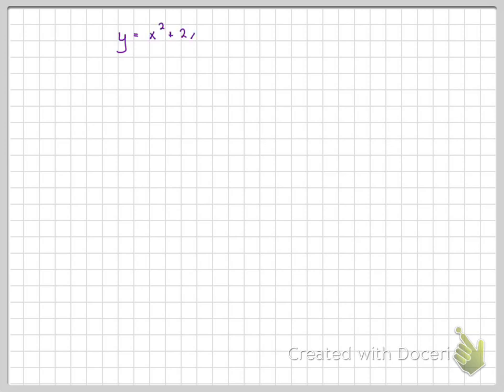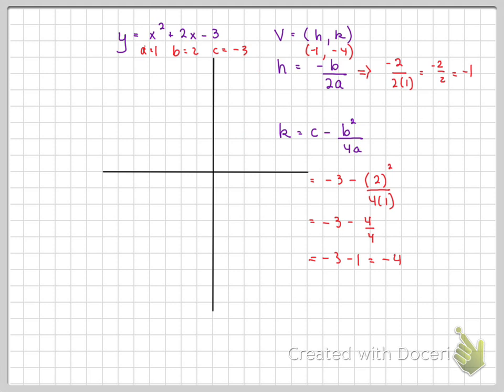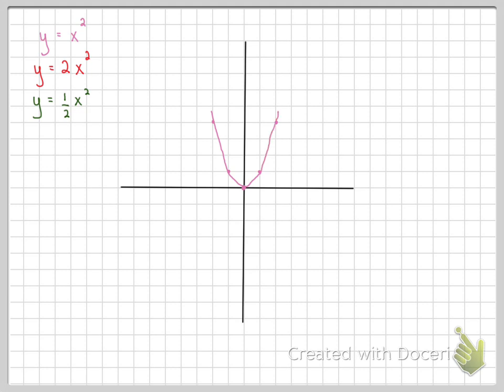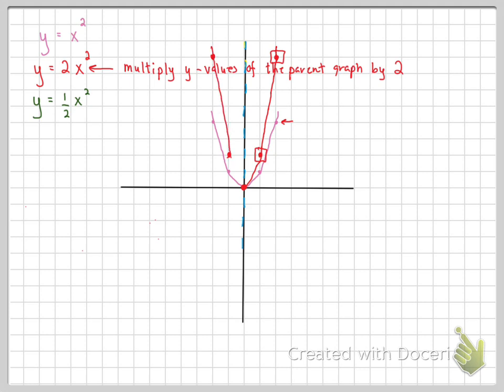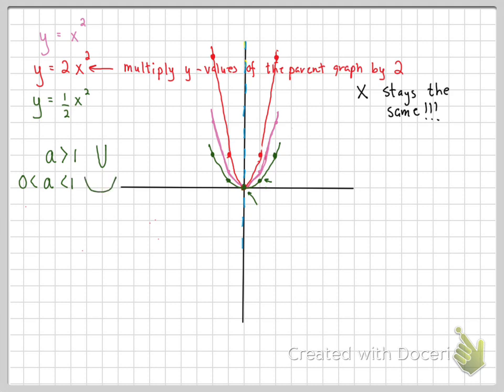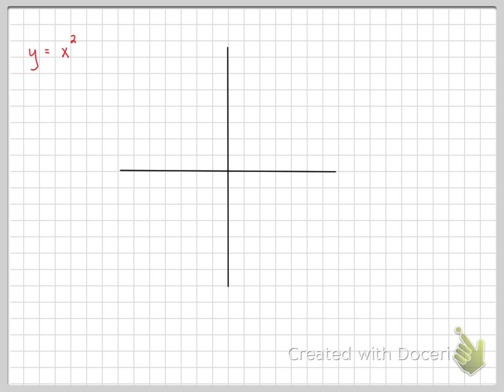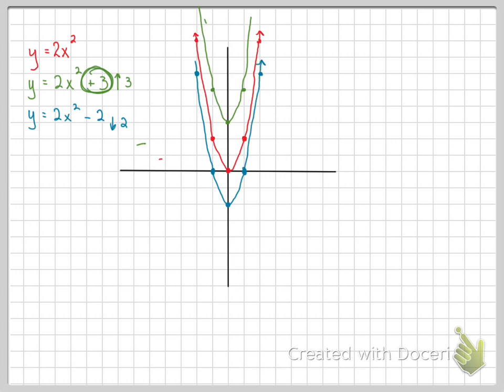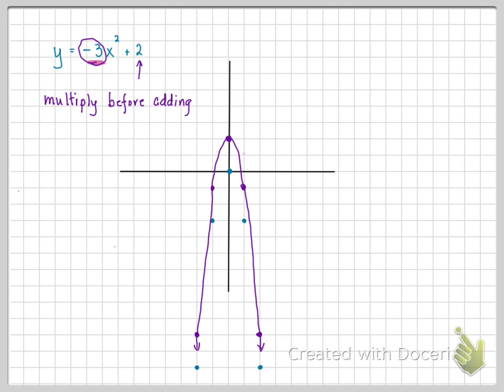Algebra 2 6.1